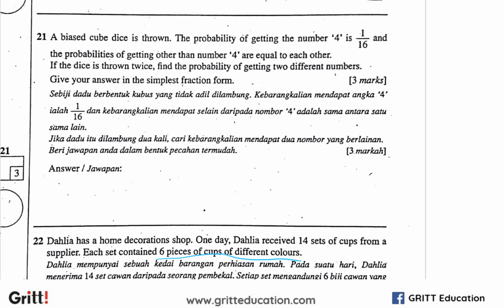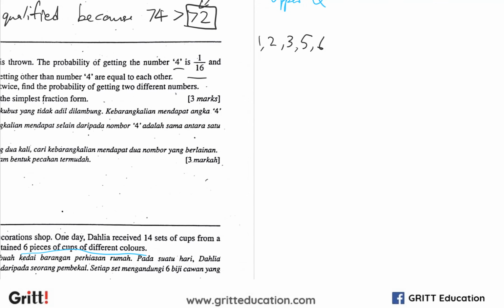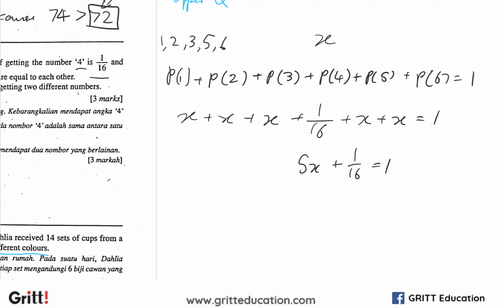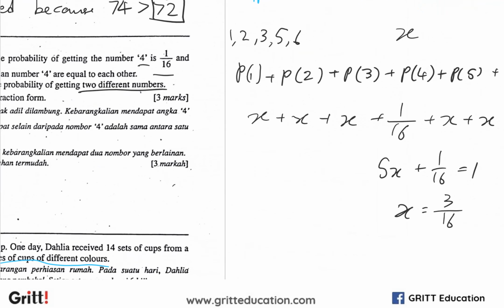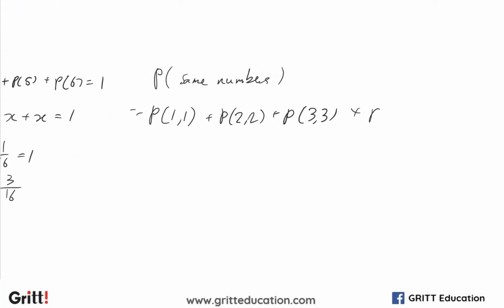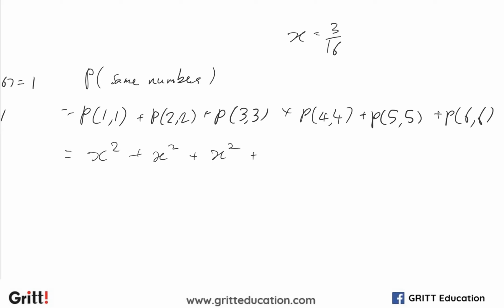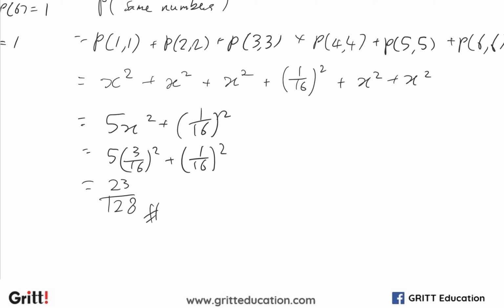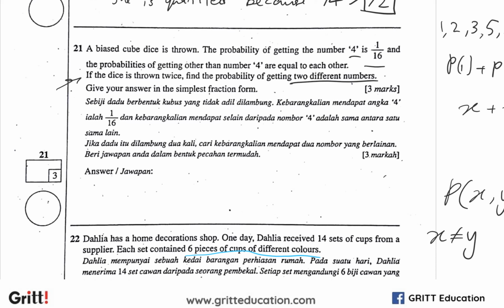SPM Additional Mathematics 2017 Paper1 Q21 F5 Chapter Probability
SPM Additional Mathematics 2017 Paper1 Q21 F5 Chapter Probability (SPM Matematik Tambahan 2017 Kertas1 Q21 F5 Bab Kebarangkalian Mudah)

homework.